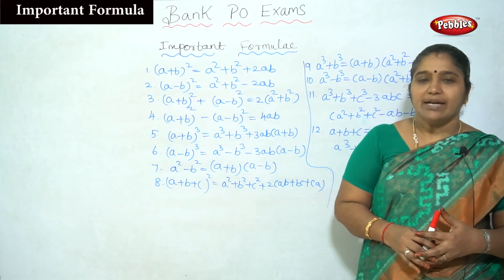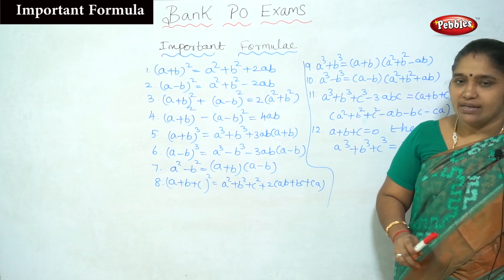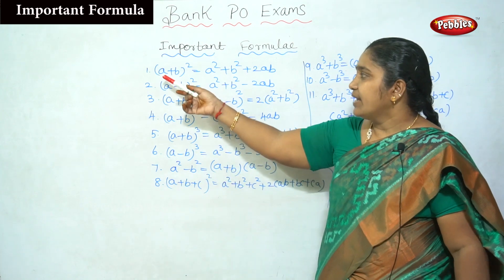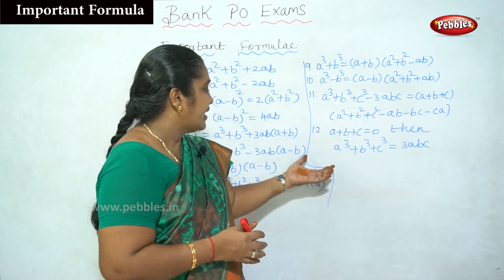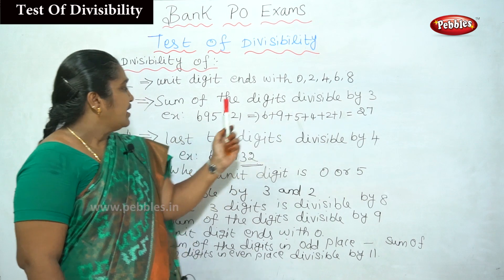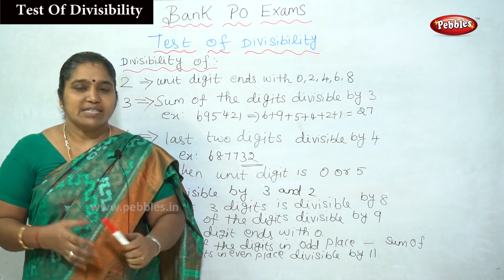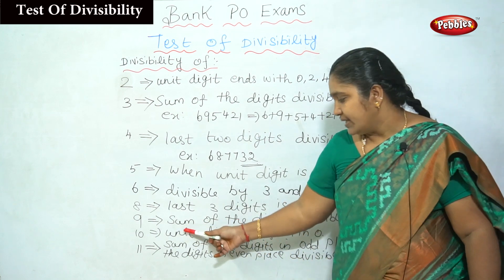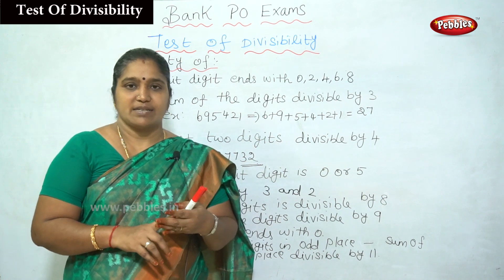Important formula & Test Of Divisibility | Bank PO Preparation| How to Start Preparing for Exams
Important formula & Test Of Divisibility | Bank PO Preparation In Tamil | How to Start Preparing for Bank Exams